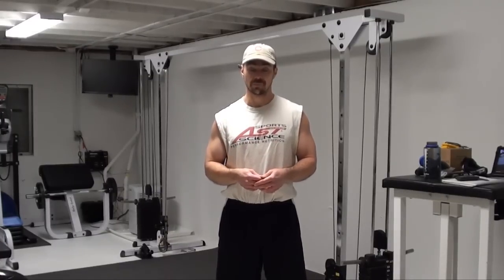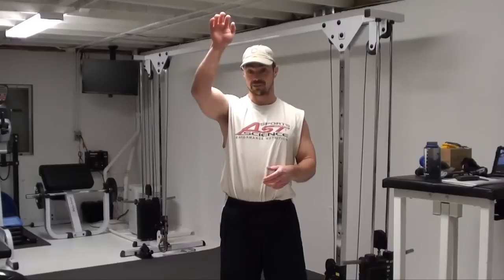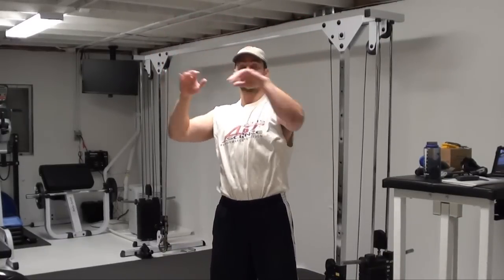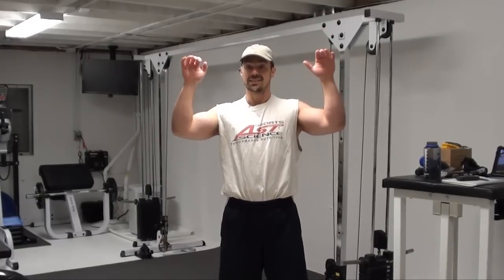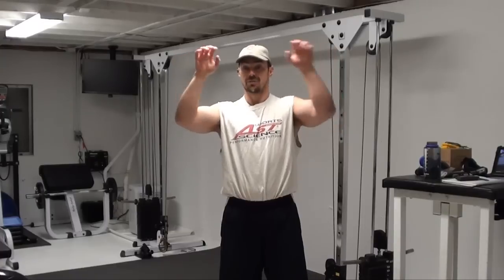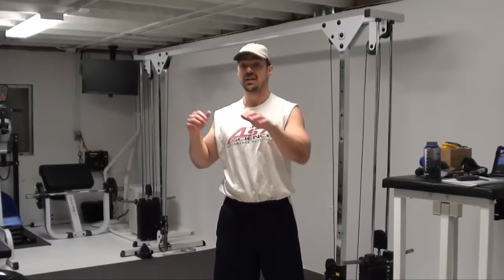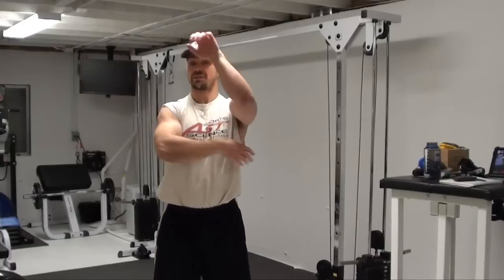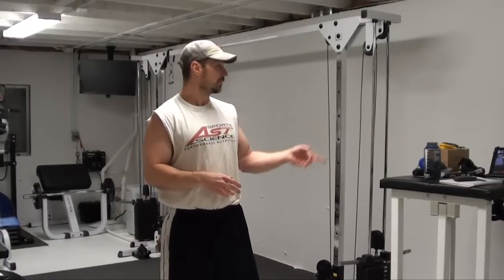American Ninja Warrior Cross-Beam Traversing - KILLER back, arm and grip training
This is truly a "functional" exercise...in that if you're ever stuck on the edge of a cliff ...

...Ok, so maybe it's not directly functional in situations that most people will find themselves in. It IS functional in that it demands isometric "holding" strength while also utilizing body movement skills to traverse yourself side-to-side on the cross-beam of a cable cross-over machine.

Yet another in a long list of exercises of mine that will get you kicked out of Planet Fitness...

To perform this one, you'll need a long horizontal bar set far enough off the ground that your feet won't touch the ground. This can be in the form of a cross-beam (as I mentioned above) or possibly the I beam of a basement or other long ledge or bar.

What you're going to be doing is simply traversing in one direction then back in the other direction...as many times/as far as you can, supporting your body with just your arms while moving.

If you've ever watched "American Ninja Warrior" on TV, this is a similar concept to the "Cliffhanger" event.

When performing this, you'll want to keep your elbows as close to 90 degrees as you can. This is the strongest position for maintaining strength and movement ability during the exercise.

Start by gripping over top of the beam then pulling your body into that 90 degree arm position.

Shift your right hand off to the side, supporting most of your weight on your left hand.

Then bring your left hand over, close to your right.

Repeat this pattern until you've moved as far as you can in one direction.

When you watch the video, you'll notice that I do use body momentum and swinging to help progress across the bar. You can also do it without momentum, but I find it very helpful when used properly and under control.

Now move back in the other direction.

When you've come as far as you can, you can do either of two things...keep going (for as far and as long as you can to push your strength-endurance), or you can stop and take a rest and do these as "sets". Both approaches are effective.

In the video, I just kept going (4 times up and down the bar).

You will need to be strong to hold your body in this position while you're doing it, so starting pull-up strength is going to be important.

That being said, if you've been looking for a new way to challenge yourself and REALLY work your back hard in a way it's NEVER been worked before, this exercise will do the trick.

The constant shifting of load (your bodyweight), in addition to the dynamic stabilization required during the traversing makes this an incredibly effective exercise for developing back, arm and grip strength.

This one has become one of my favorite "go to" exercises when I want to target my back in a time-efficient manner...one set, pushing yourself as far as you can go and you're done.